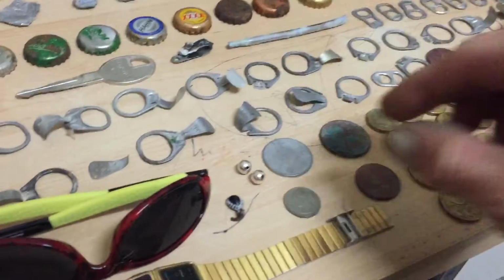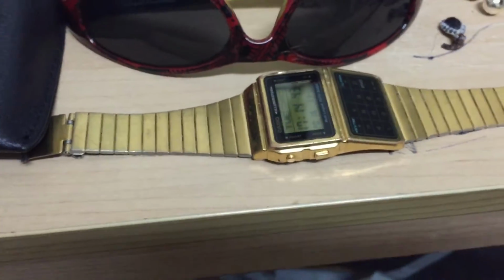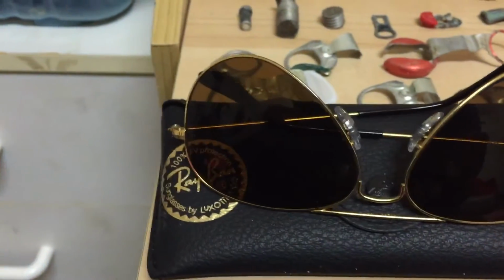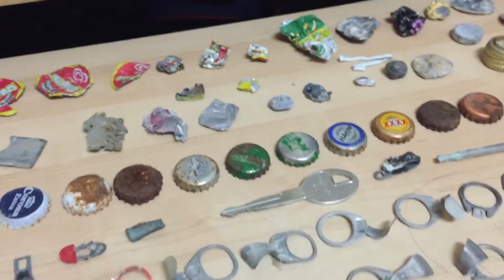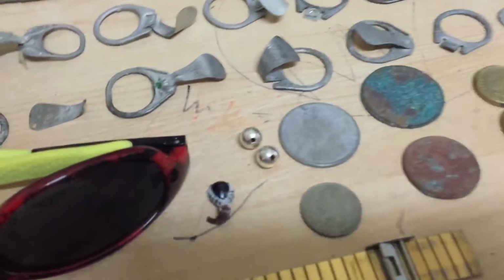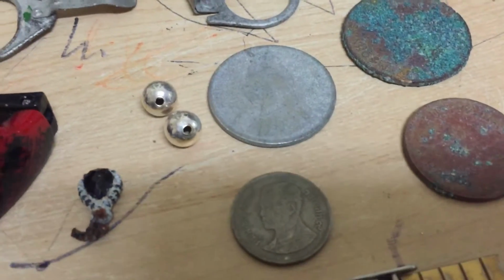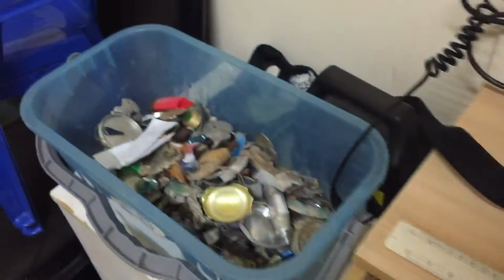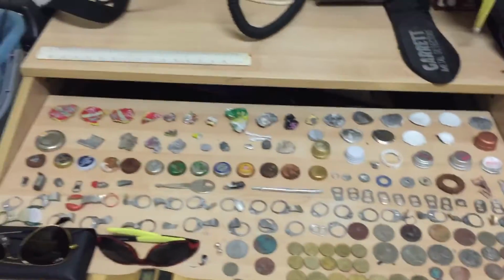1888 Queen Victoria half crown , 🎯 jack pot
Hit the 1888 coin
     Oldest coin I've found so far , Awesome